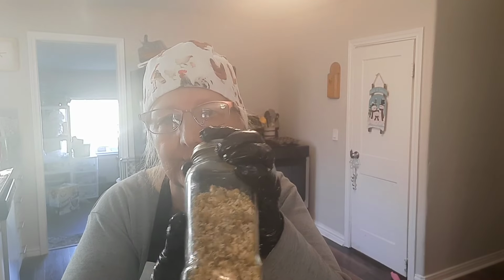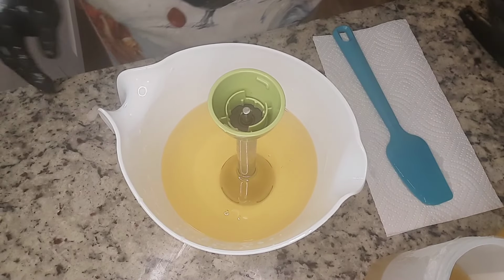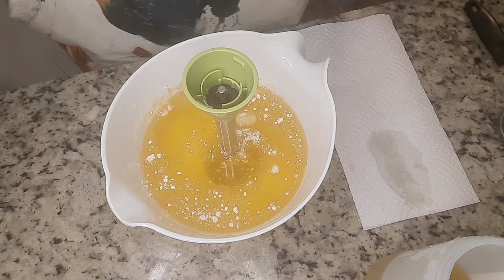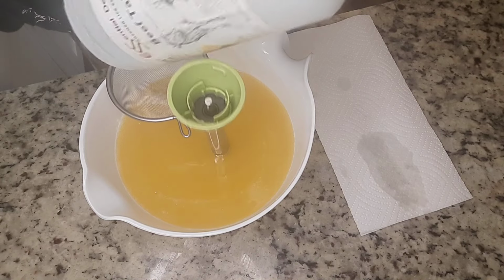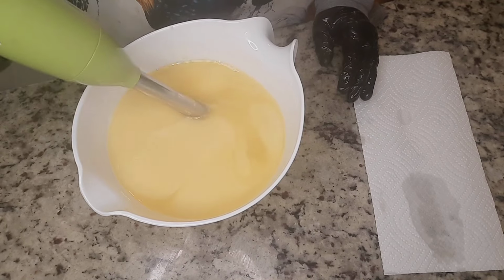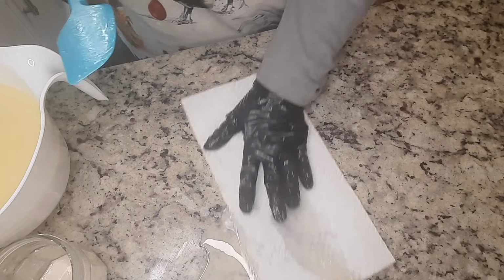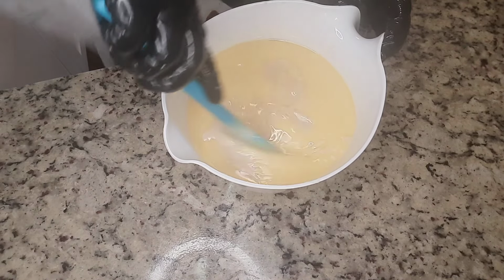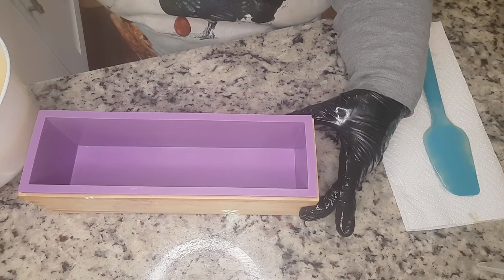Making Chamomile Tea Cold Process Soap | Natural Soap Using My Own Garden Chamomile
This gentle soap was made with chamomile grown organically in my own garden.  I infused dried chamomile in olive oil for 6 weeks which was added to my basic tallow recipe. The lye solution was made with freshly brewed chamomile tea, also from my garden.  Also added to the recipe is colliodal oats which give a calming, gentle exfolliation to the bar. Scented very lightly with lavender essebtial oil.  Absolutely the most calming, gentlest bathing experience ever.